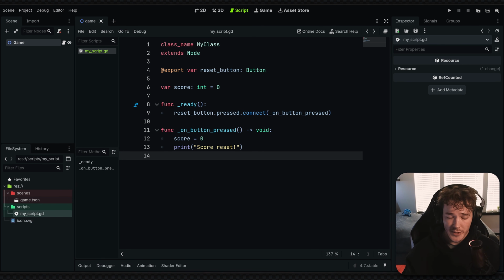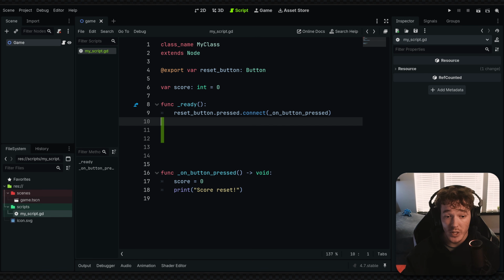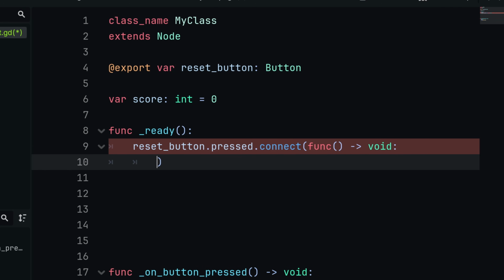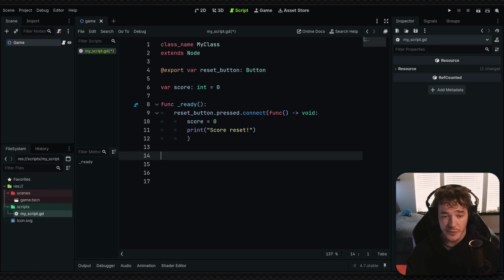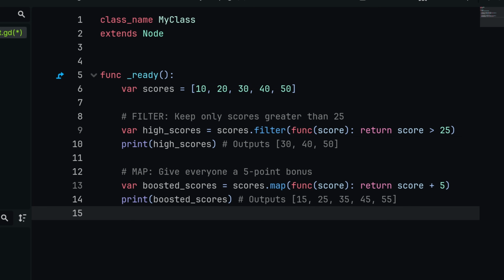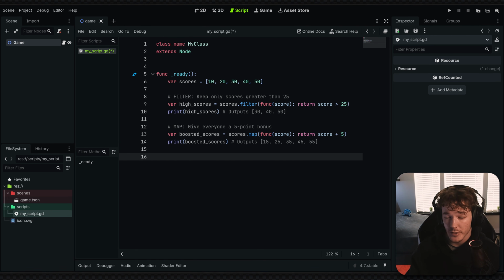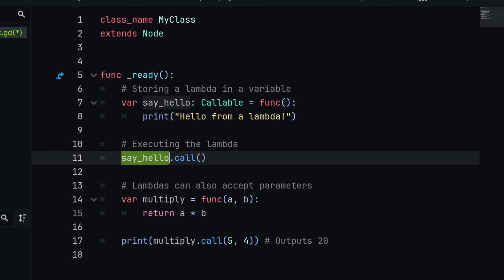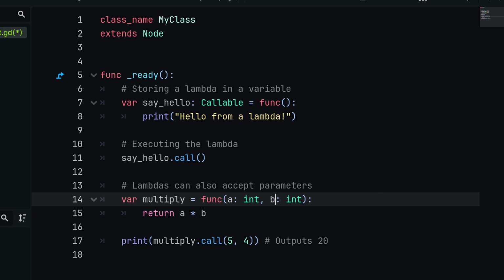You should start using Lambdas in Godot!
I don't see a lot of Godot developers talking about Lambdas or Anonymous functions, so here's a quick showcase on how to use Lambdas in Godot!